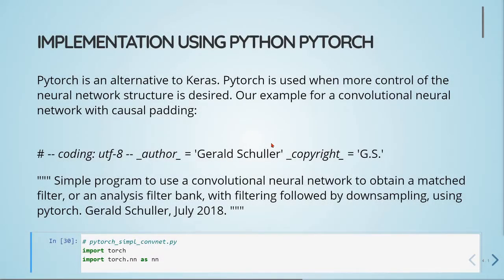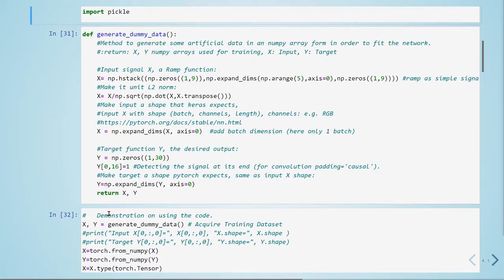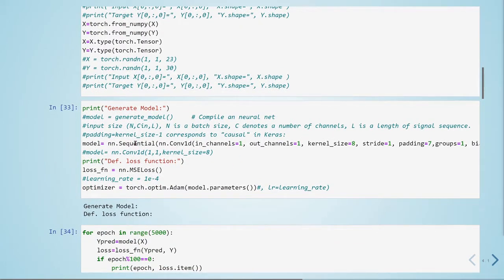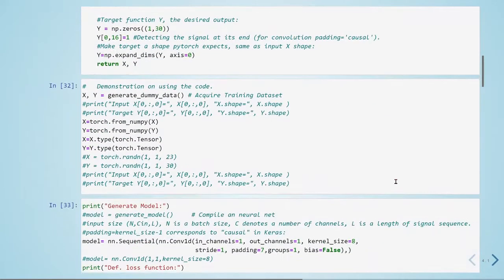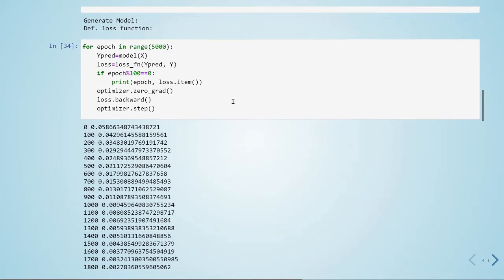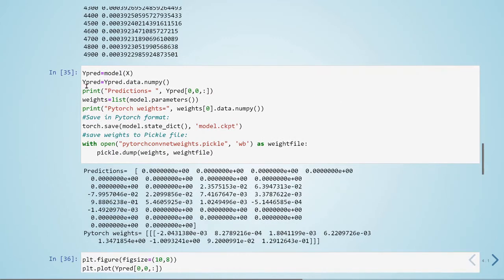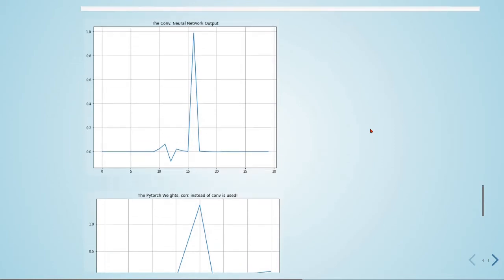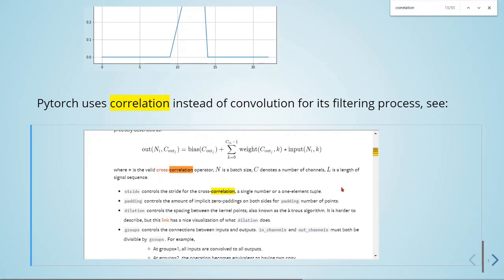Multirate Signal Processing: 16 Neural Networks - 05 Implementation using Python PyTorch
Prof. Dr. Gerald Schuller
Online Instructor: Renato Profeta
credit points 4
Obligation: obligatory

- Sampling in 1 and more dimensions (Images...)
- z-Transforms in multirate systems
- Filter banks for coding applications
- Polyphase representation
- Low Delay Filter banks
- Application examples